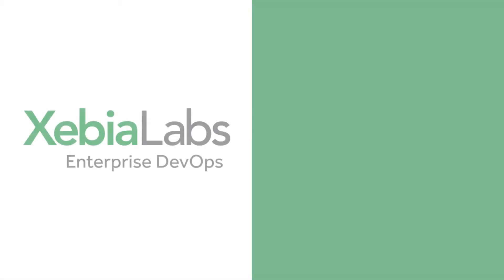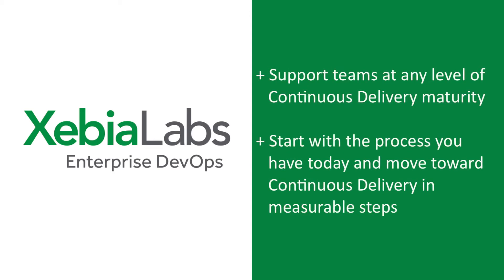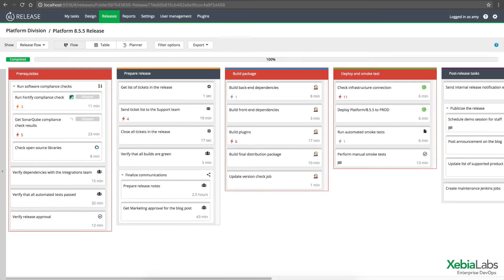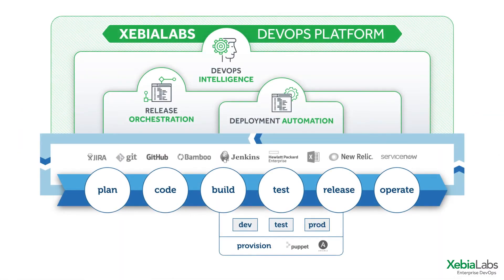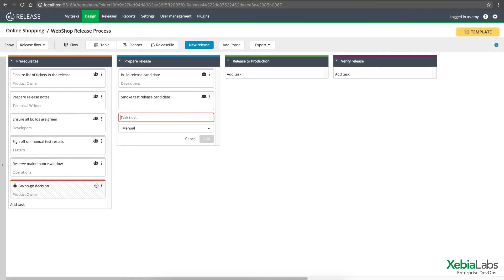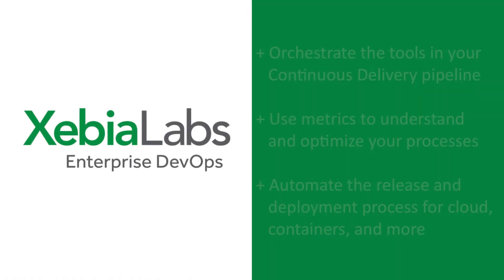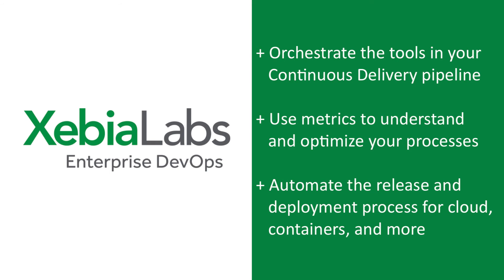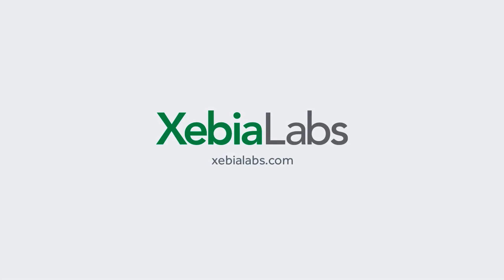Achieve Continuous Delivery with XebiaLabs Release Orchestration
No matter what your level of Continuous Delivery (CD) maturity, release orchestration is something that can benefit your teams right away. The XebiaLabs DevOps Platform is unique because it’s designed for teams to start with the release processes and tools that they’re already using today, and it helps them move toward full CD in measurable steps. With XebiaLabs, enterprises can automate the CD process for any platform—from containers and the cloud to middleware and mainframes. Visit xebialabs.com to learn more.